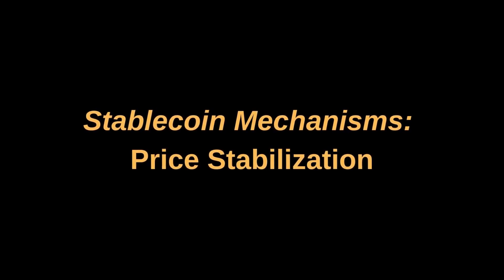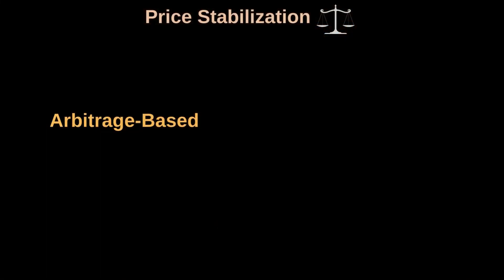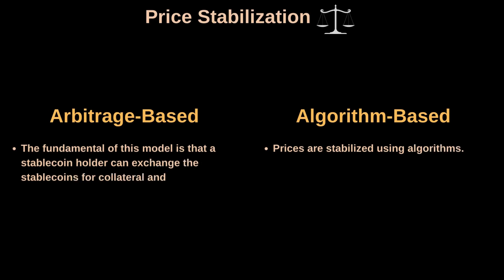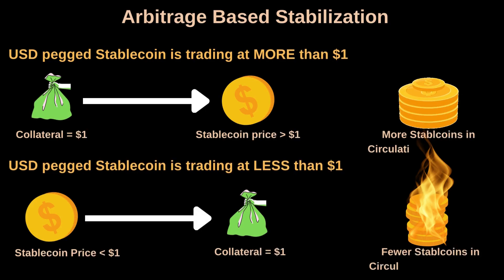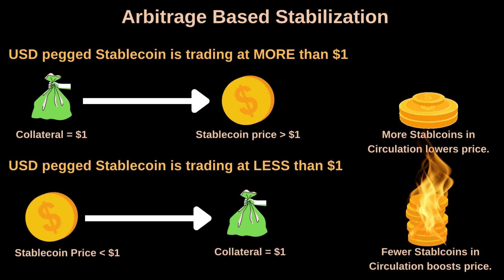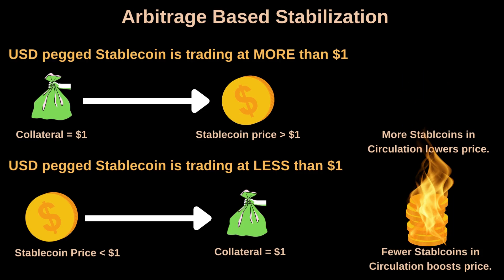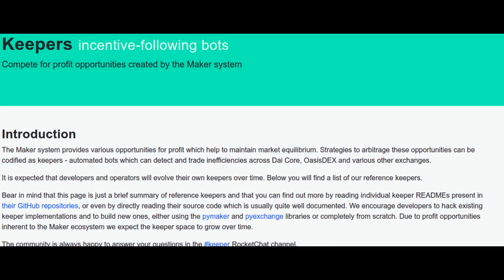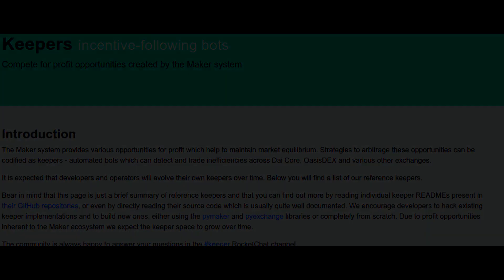How do Stablecoins Stabilize Prices - Arbitrage Based Mechanism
This is part of the "Stablecoins: Rebuilding Global Financial Systems" course on Udemy.